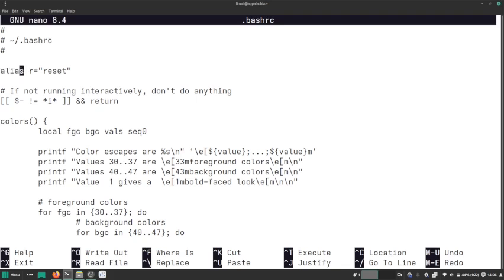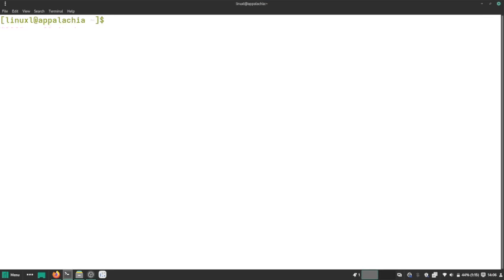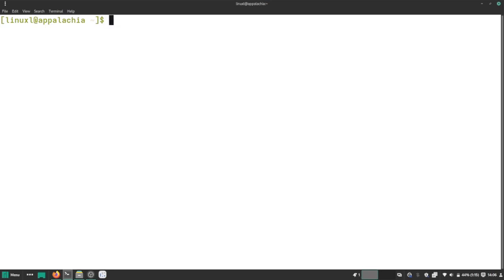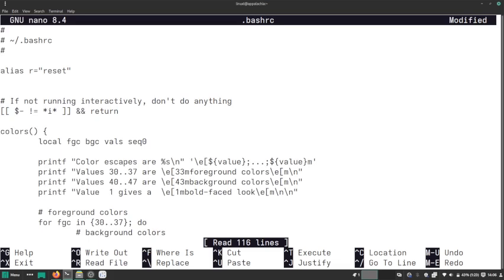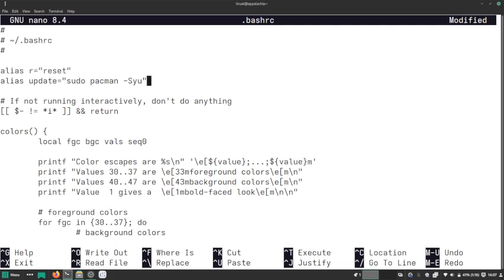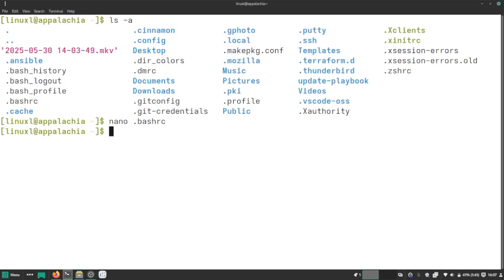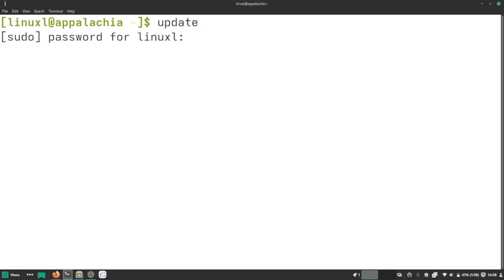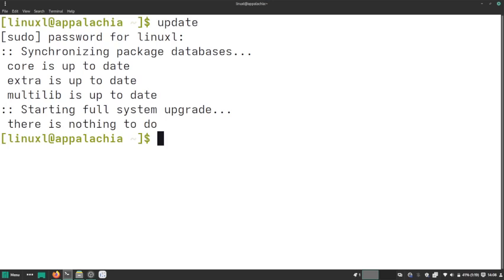Customize Your Linux Terminal: The .bashrc File Explained!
Ever wanted a more efficient and personalized Linux command line? This video shows you how to achieve just that with the powerful .bashrc file. Discover how to leverage .bashrc to create custom commands, automate tasks, and make your terminal work for you.